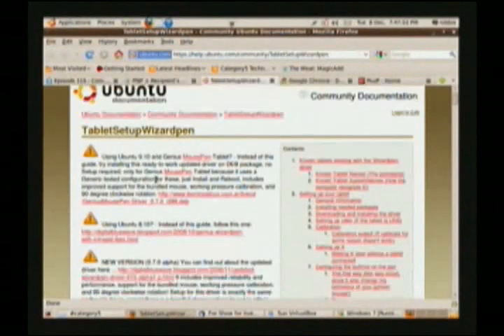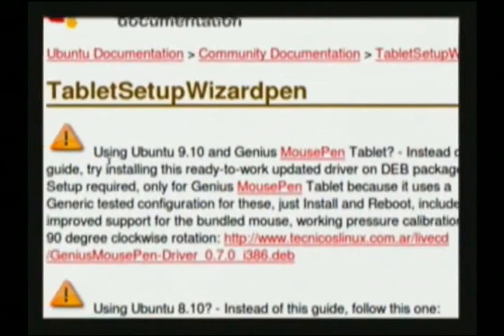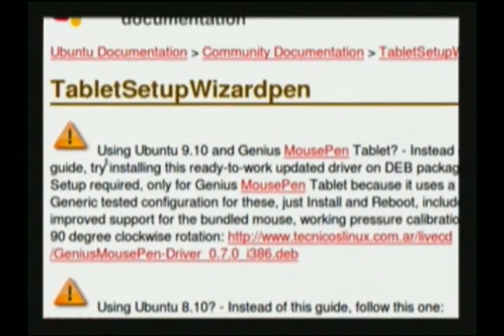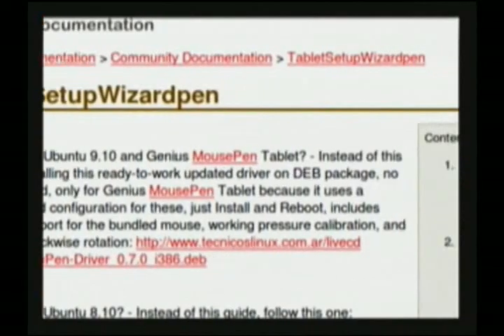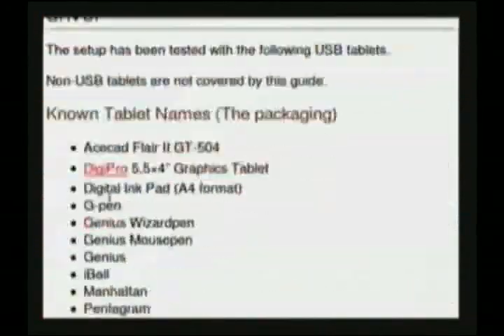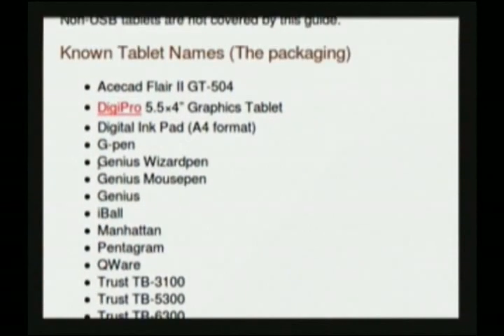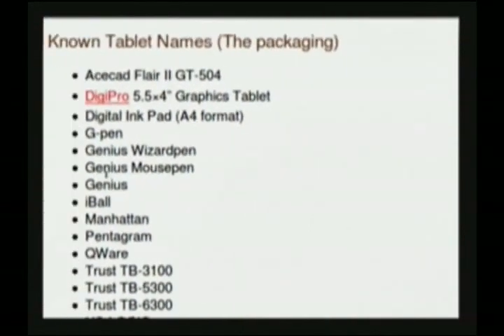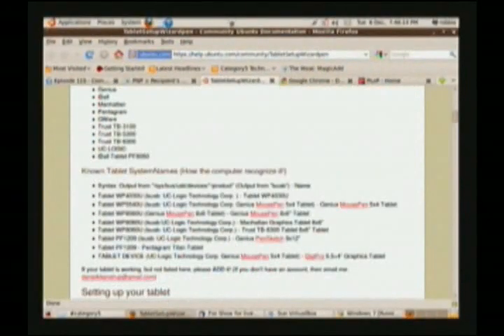116.11 - Viewer Question - Genius Tablet drivers for linux